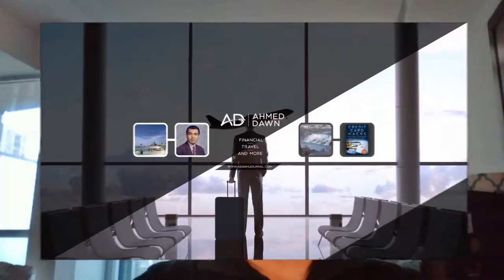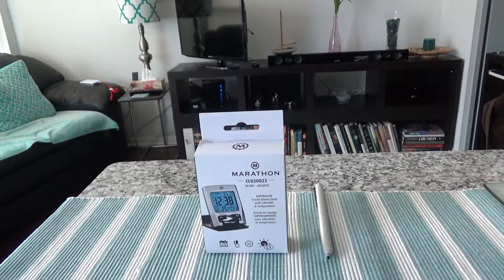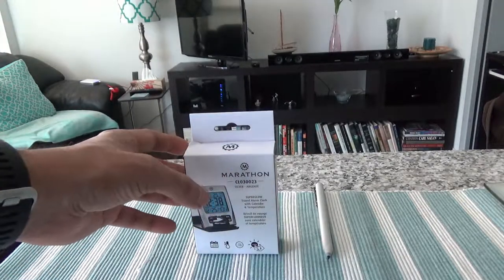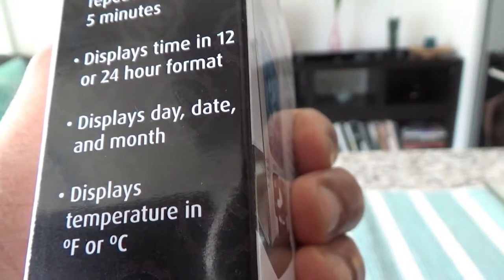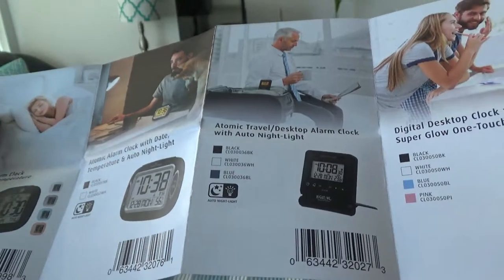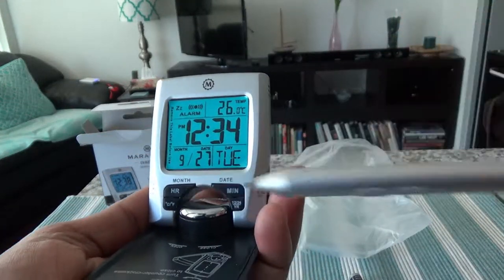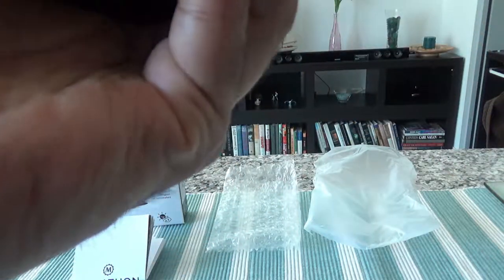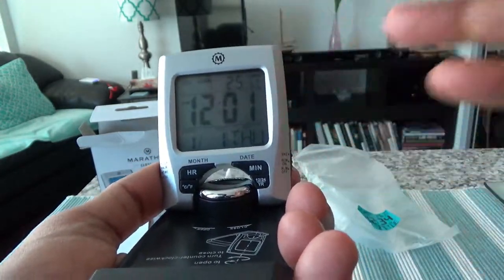Travel-Friendly Marathon Travel Alarm Clock | Unboxing & Review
The Marathon Travel & Desktop Alarm Clock with Calendar and Temperature is a lightweight, compact, and travel friendly alarm clock that can be folded to pack and  unfolded to use on a flat surface.

Marathon is a Canadian company that supplies military and government high quality timing instruments. It supplied instruments to the Allied Forces in 1941 and currently supplies various military and government agencies around the globe including US Army and Marine Corps , Canadian Armed Forces, and so on.

Some of the features of the Marathon Travel Alarm Clock with Calendar and Temperature are:

- Runs on one AAA battery
- Reasonably priced
- Alarm with snooze
- Compact rotating stand
-  Indoor temperature display
- One touch backlight function